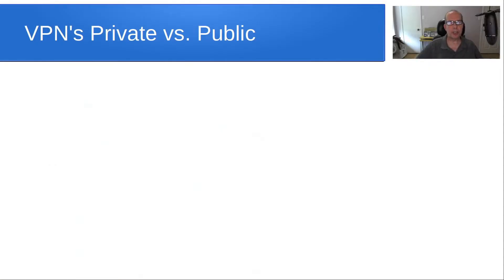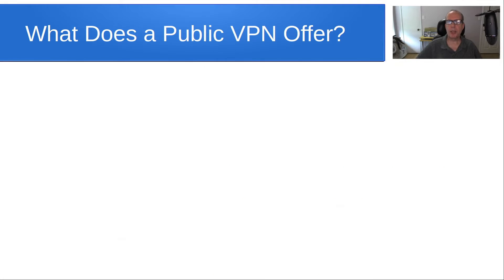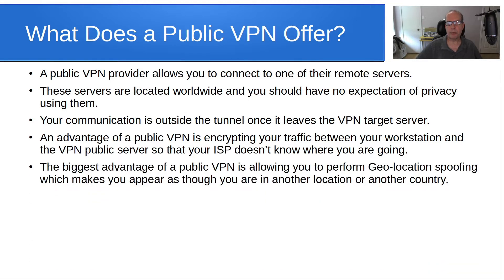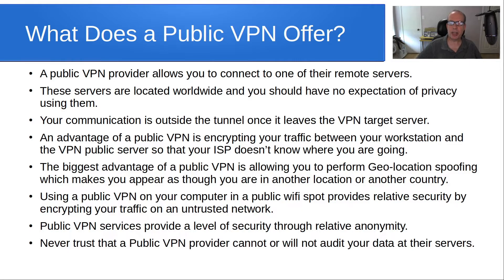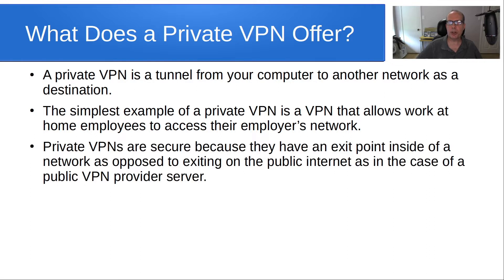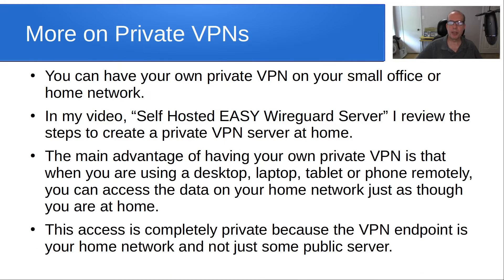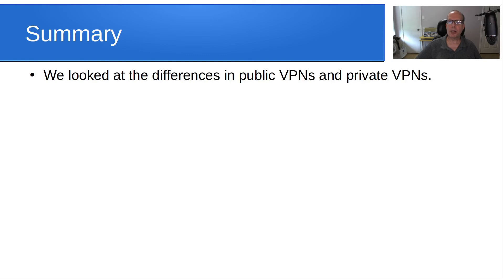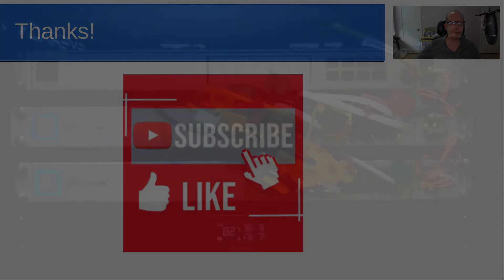VPN's Private vs Public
Virtual Private Network (VPNs) are another name for tunneling.  A VPN tunnel is an encrypted link between your computer and another network.  In this video, we discuss Public VPNs, Private VPN's and even Site to Site VPNs.